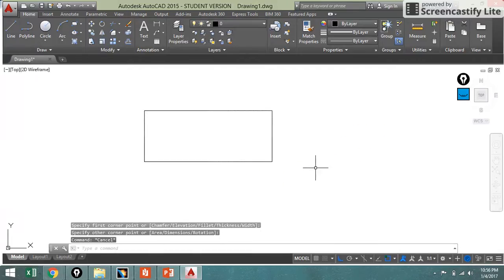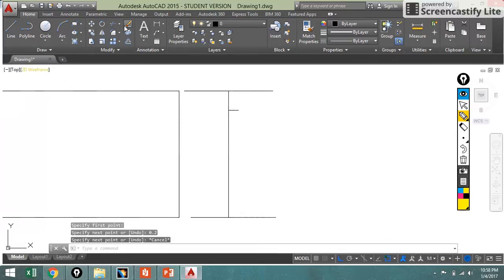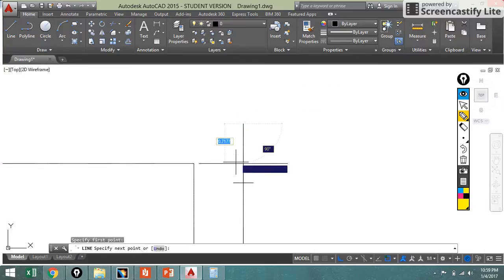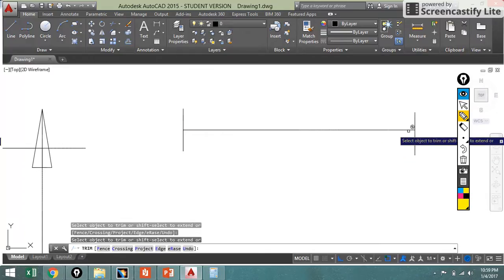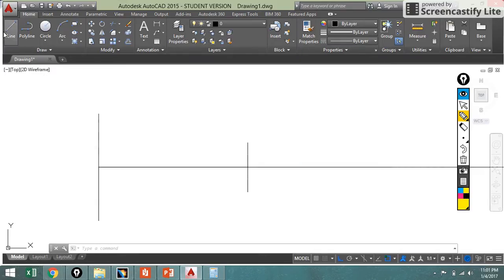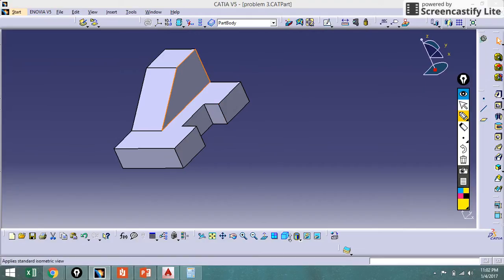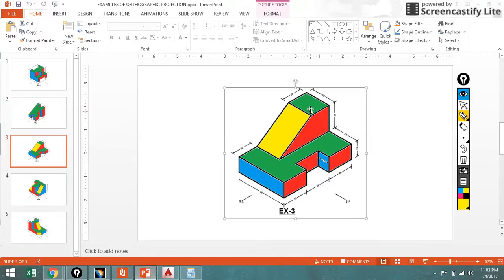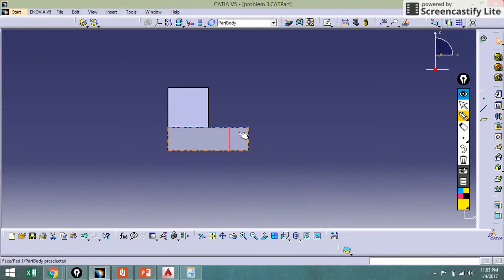Jan 4, 2017 11:05 PM